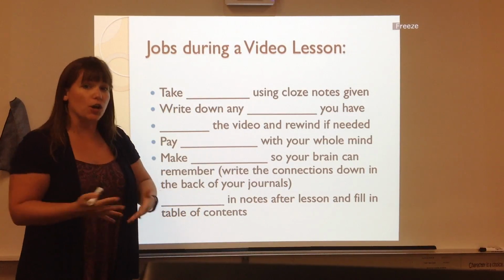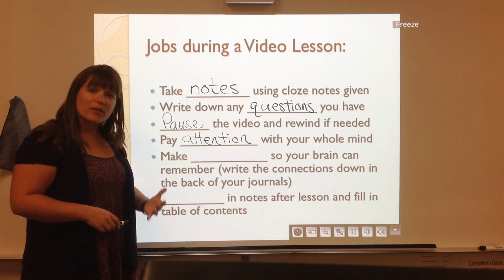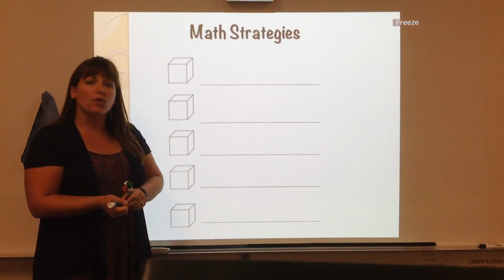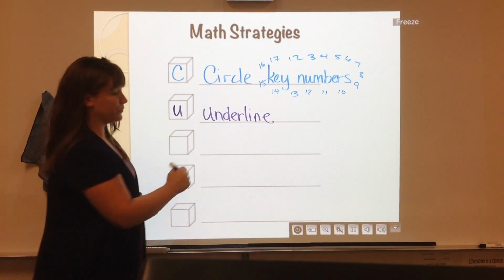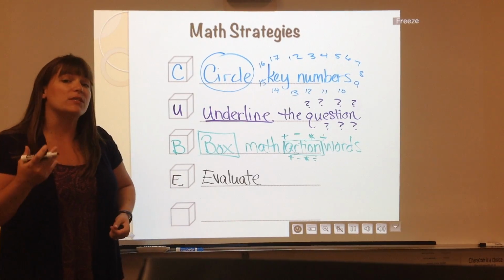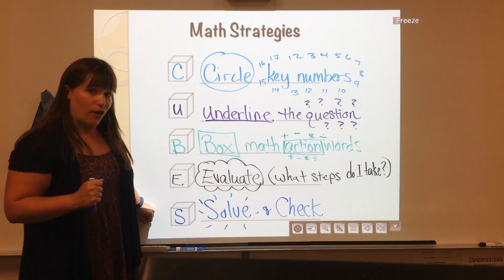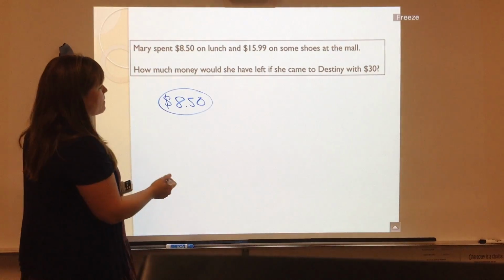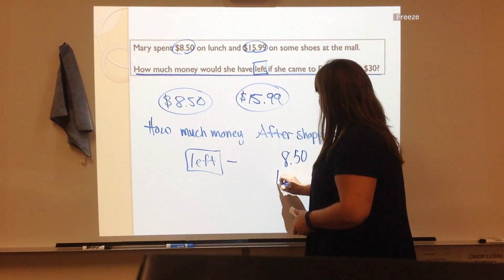Tutorial on how to take Notes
Taking notes while watching a video is different for most students - In this video I will explain what to do and allow you to practice.  We will do this together in class!